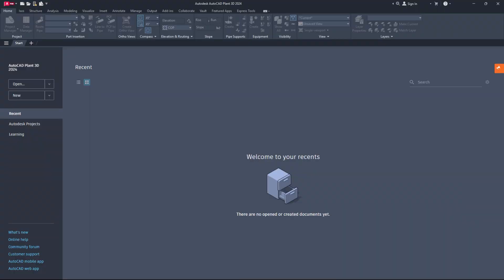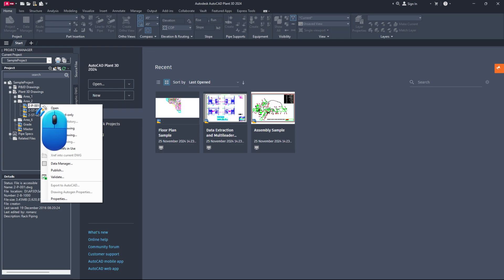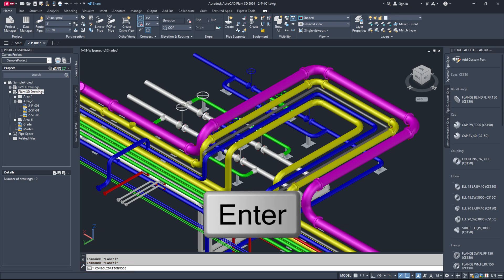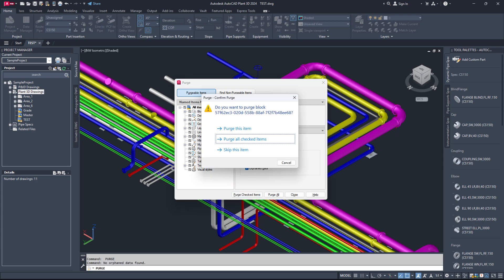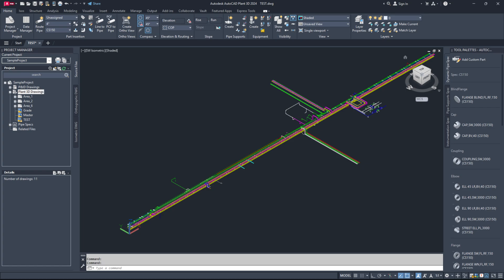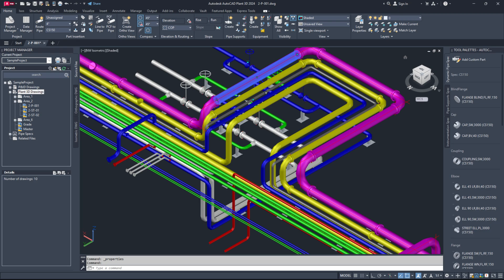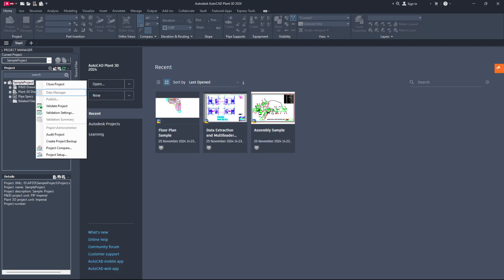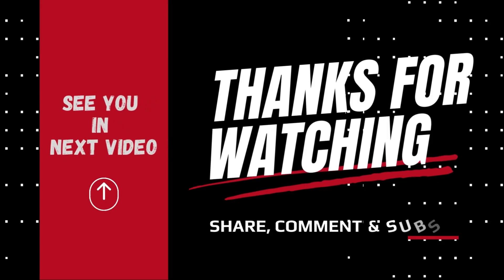AutoCAD Plant 3D | Piping Components & Properties Missing? P&ID Tags shows as “No Target”